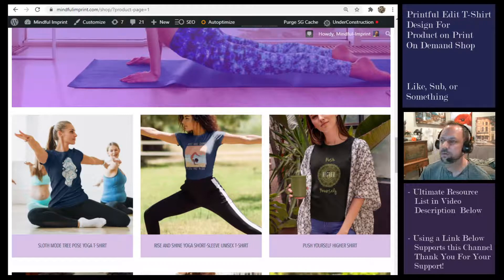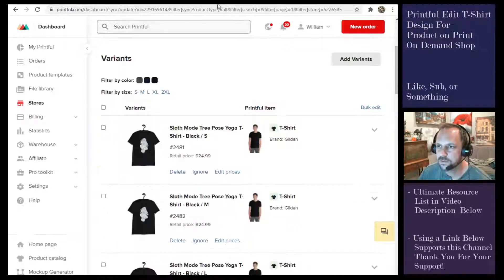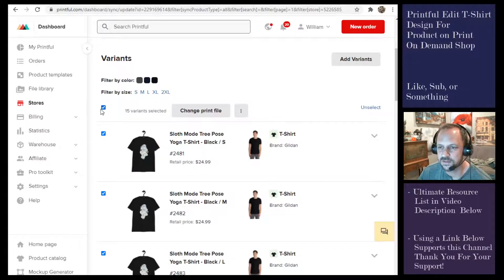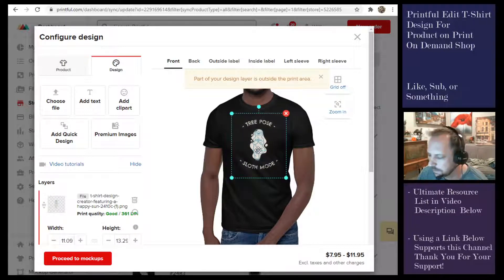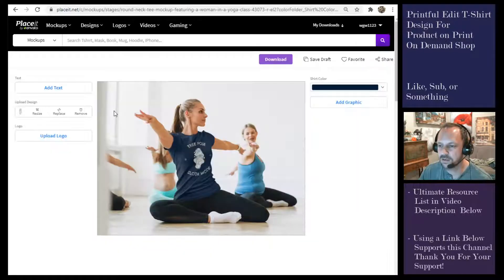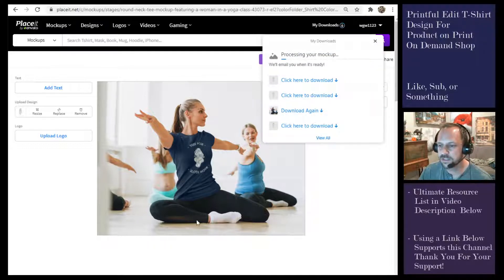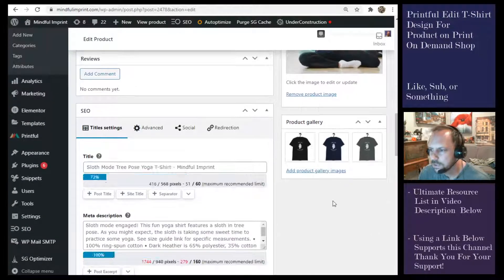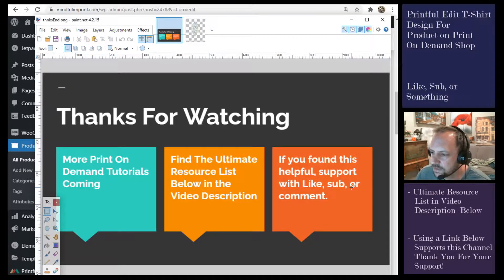Printful Change Design To Product in Print On Demand Shop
Ultimate Resource List

Shirt Graphics
1. Placeit Shirt Designs and Mockup Photos.
4. Pixabay (select "illustrations" instead of photos)

4. Activate Plugins: Elementor, Elementor Pro, SEOPress, Autoptimize, All In One WP Security
6. Install Free Template With Elementor Pro
7. Terms, Conditions, Privacy Pages

Sell Shirts and More Products

3 platforms, 15 days, 36 posts (across 3 platforms)

WordPress Plugins for WooCommerce
1. Alidropship Products to Woocommerce
4. Woocommerce Shippping and Tax
6. Mailchimp email for Woocommerce
7. Printful Integration for WooCommerce

Dropship Products to Woocommerce Shop

2. Canva Pro Template Graphics, Typography, Social Posts
3. Paint.net - Fast, simple, light edits. PC only.

Screen Recorder (free programs)
1. OBS Studio, PC Only
2. Zoom Meeting App (Record 1 Person Meeting Sharing Your Screen) Mac and PC